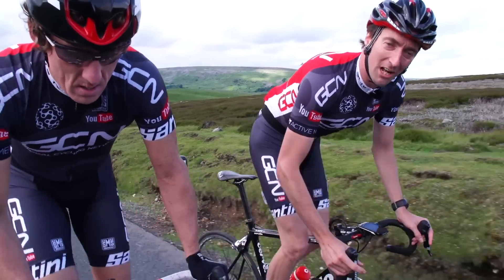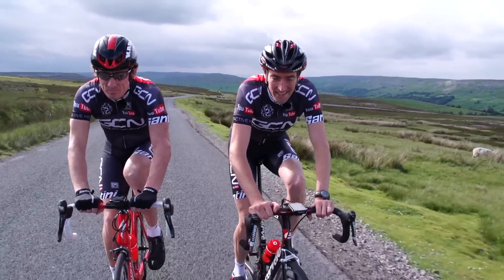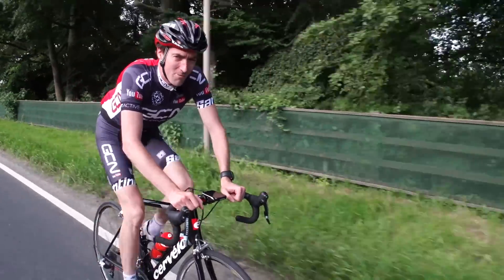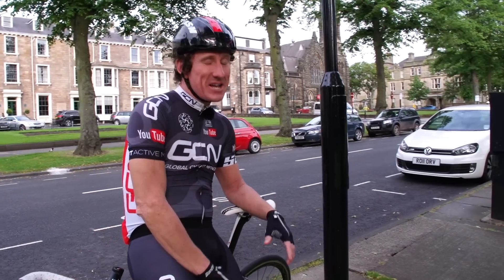Tour De France 2014 Stage 1 Preview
We preview the route of Stage 1 of the 2014 Tour de France in Yorkshire.

Daniel and Matt went up to Yorkshire to check out the route for Stage 1 of the Tour de France. The stage, from Leeds to Harrogate, features three categorised climbs and exposed sections on the beautiful Yorkshire Moors.

It's down as a bunch sprint, but we reckon the course will throw out some surprises.

Take a closer look at the route with Matt and Daniel, and let us know how you think it'll turn out!